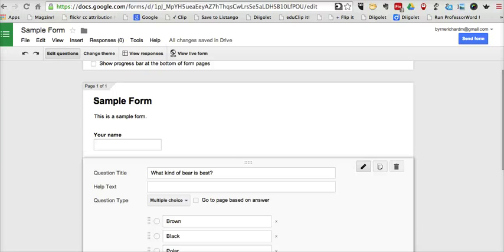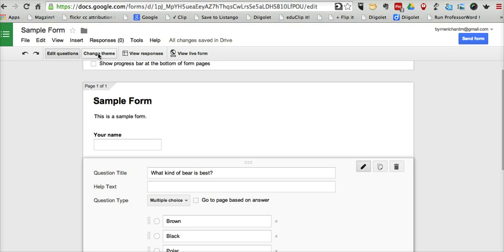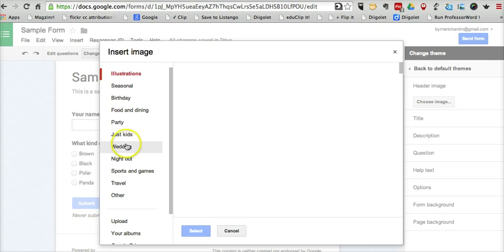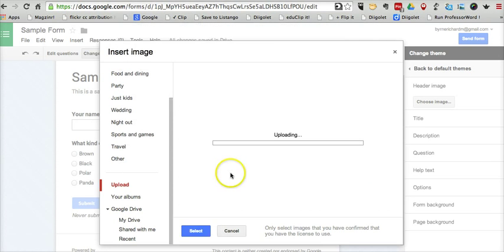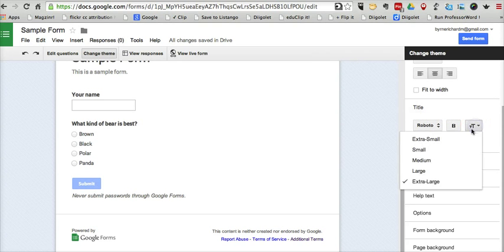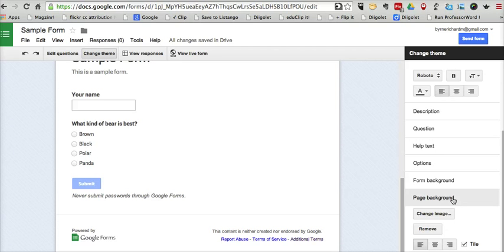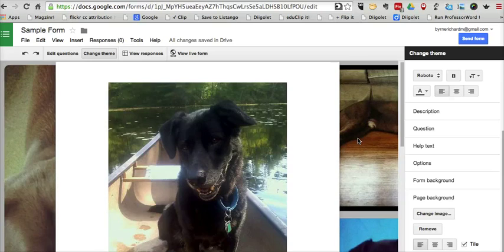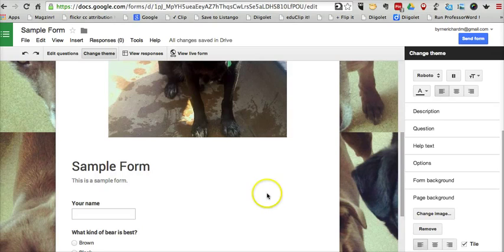How Customize the Theme for Your Google Forms